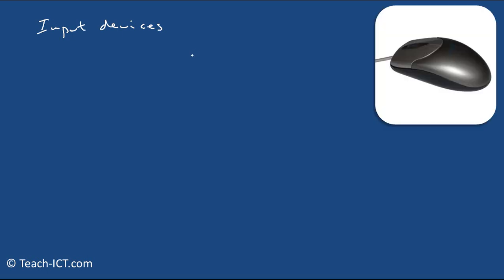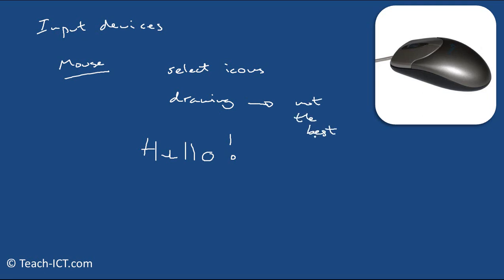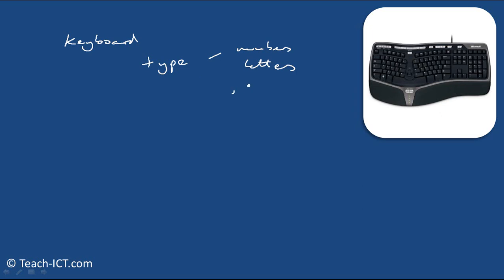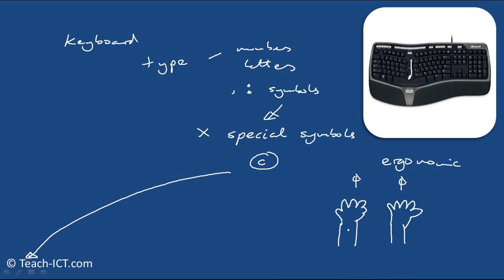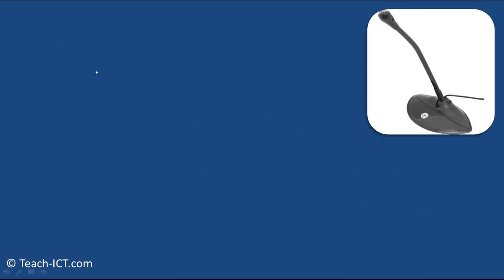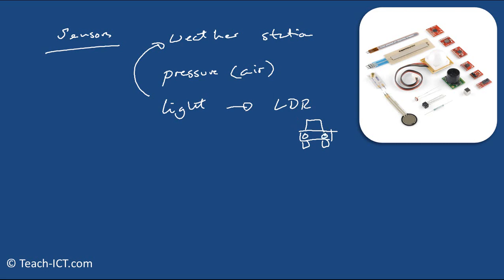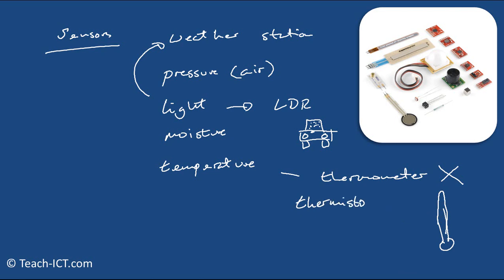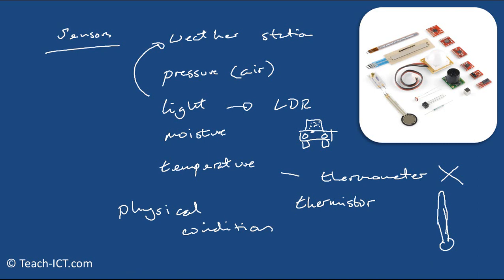vid2 input devices